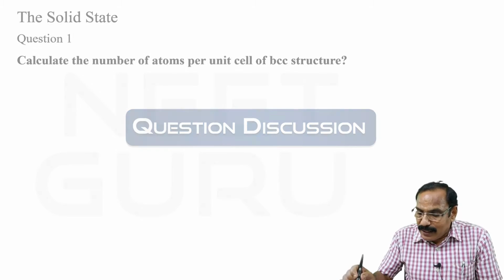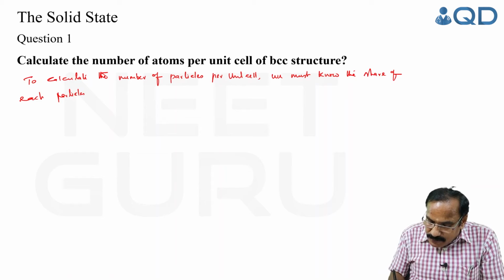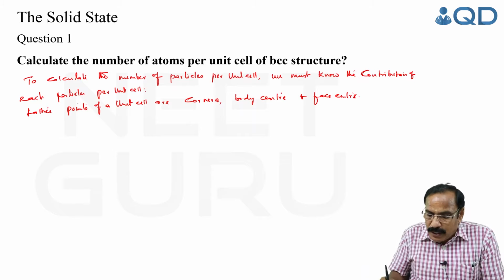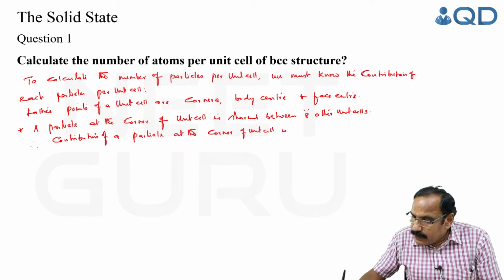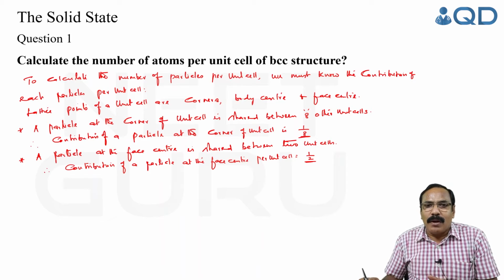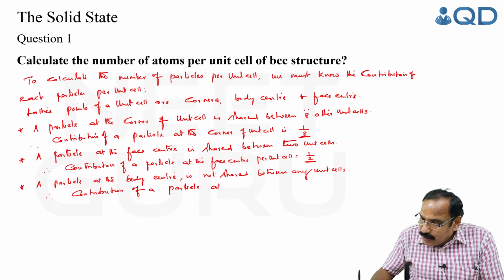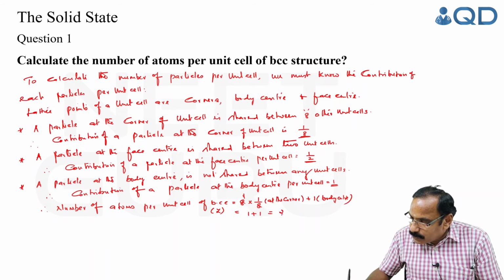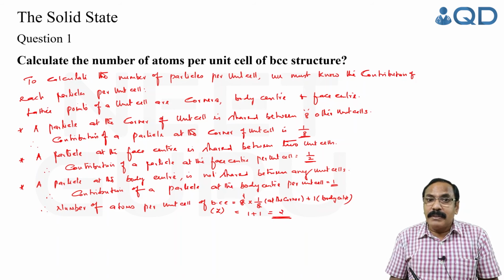NEET QD : Solid State